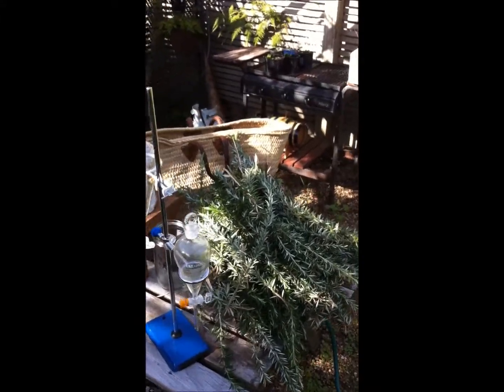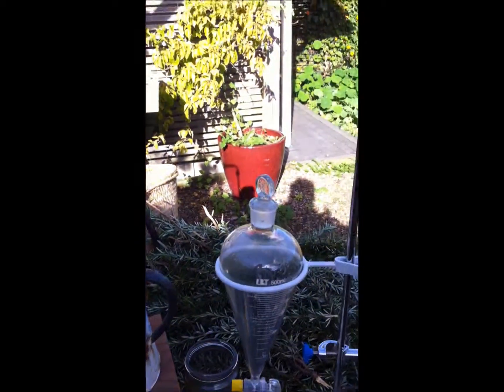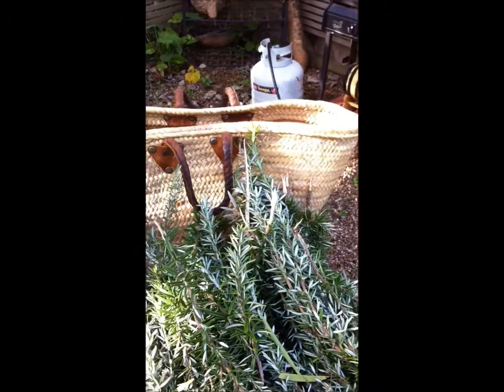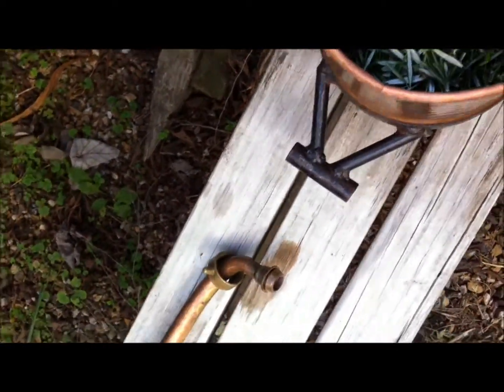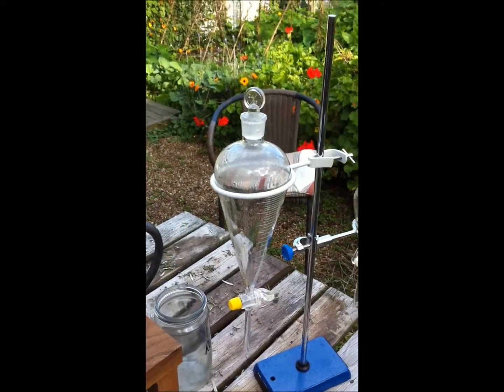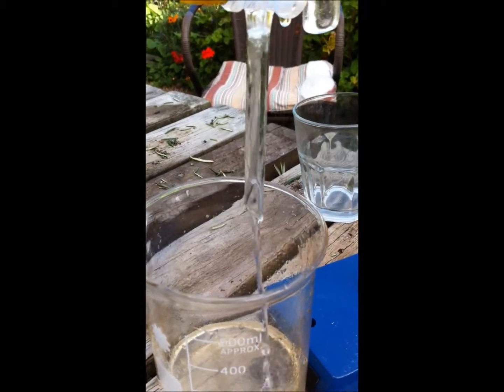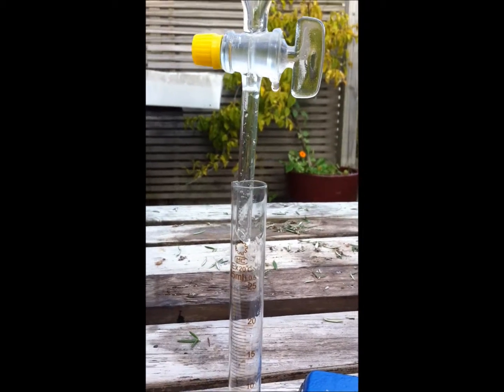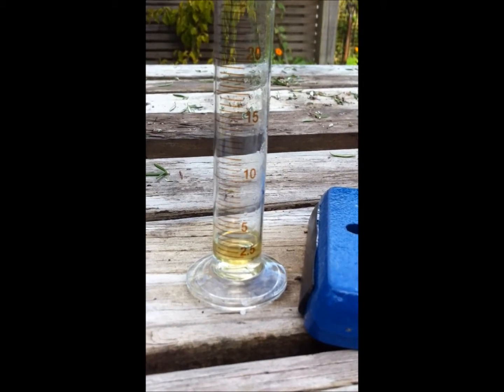Alembics NZ Rosemary Steam Distillation.wmv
Steam Distillation of Rosemary Essential oil and Hydrosol using a 10 L Column Still from Alembics NZ